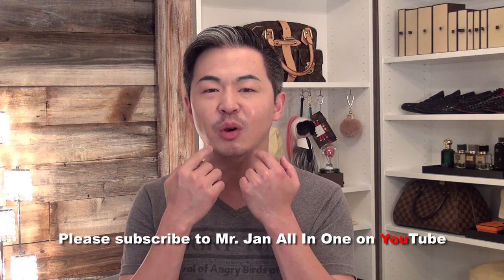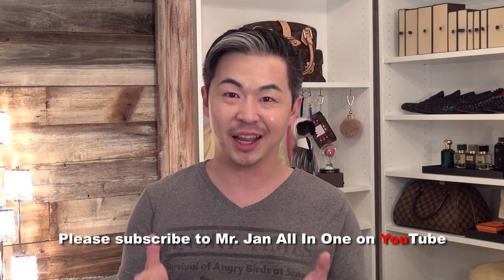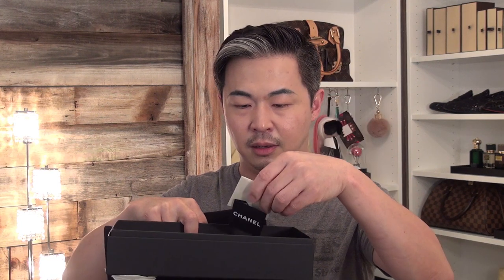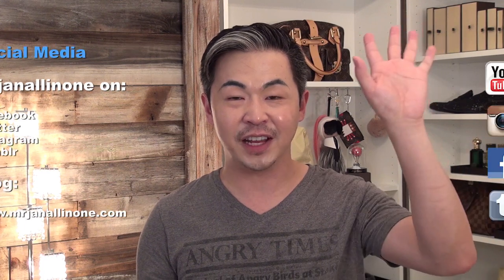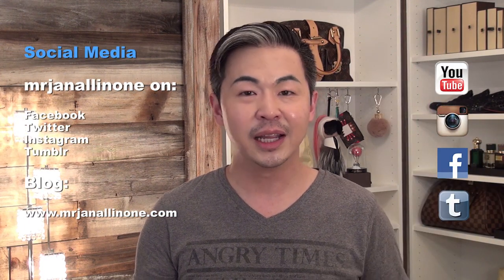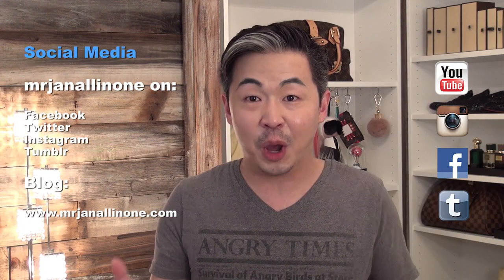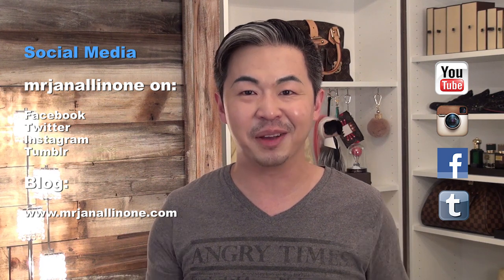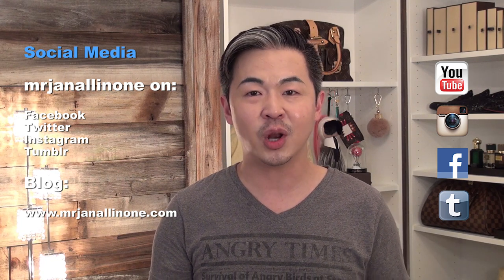Chanel Travel Wallet Unboxing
In this episode of Mr. jan All In One, Steve unboxes his new Chanel Travel Wallet.